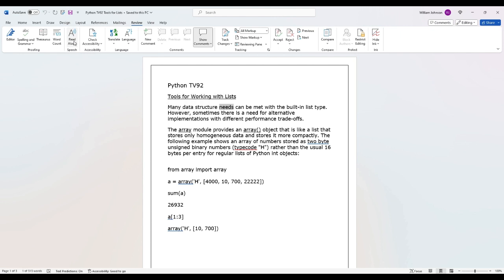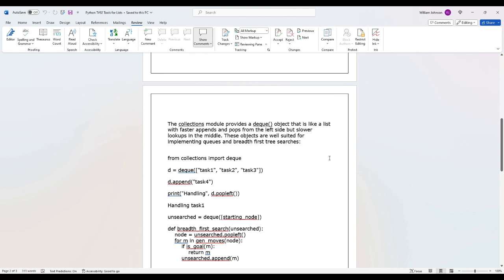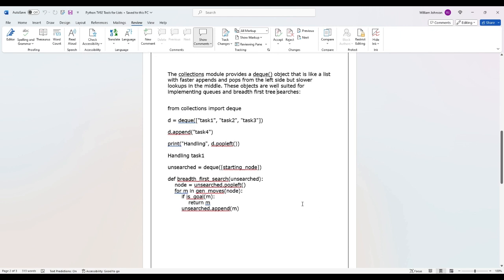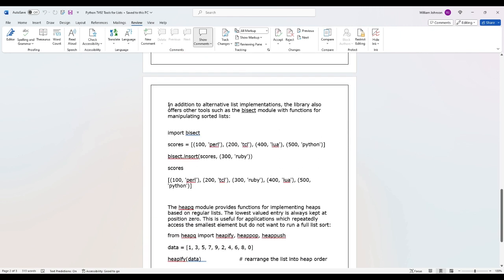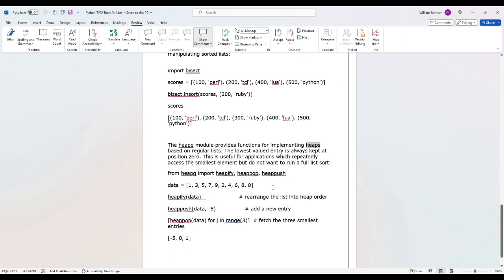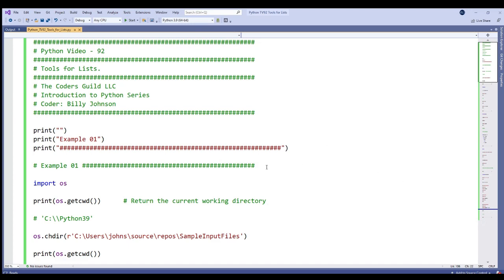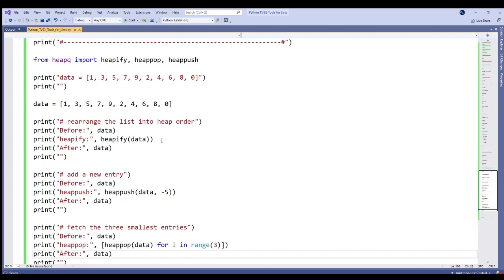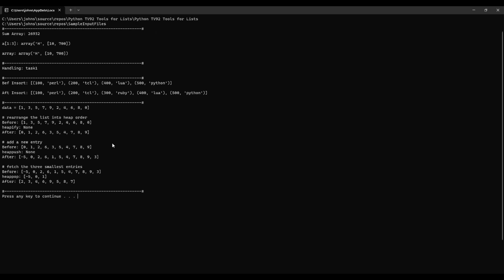Python TV92 Tools for Lists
In this video we talk about some Tools you can use to help you manage your Lists when memory is a premium. Enjoy!!